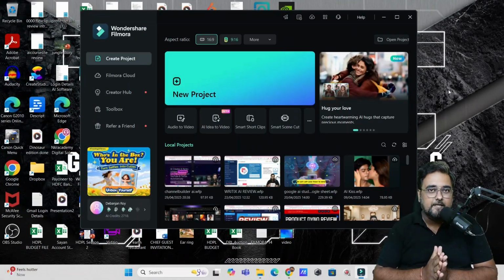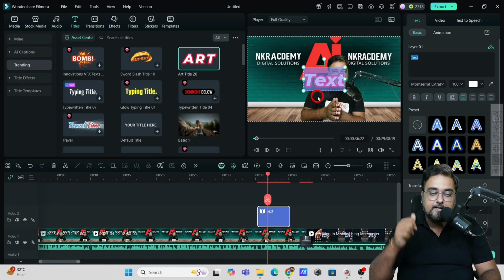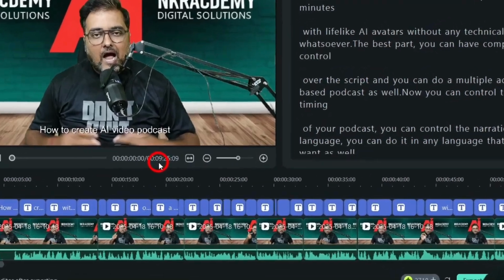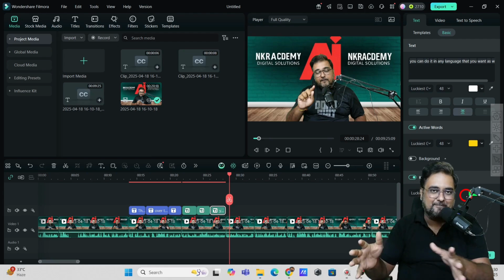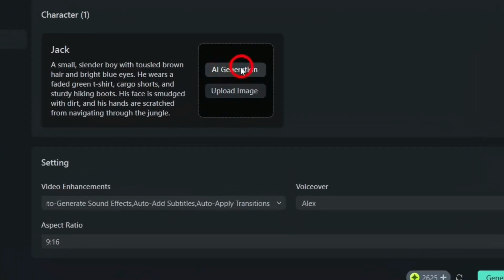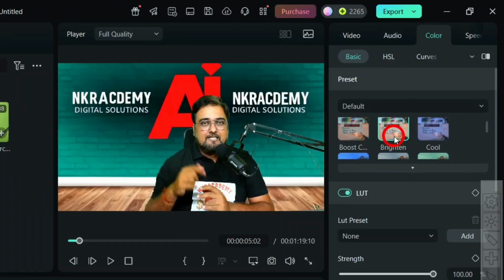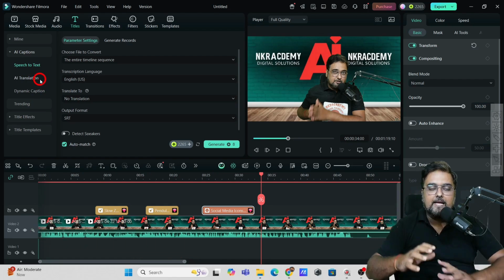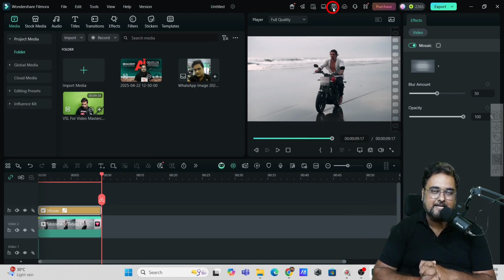Filmora 14 Tutorial |🚨 Complete Wondershare Filmora 14 Video Editor Guide for Beginners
🎬 Filmora 14 Tutorial |🚨 Complete Wondershare Filmora 14 Video Editor Guide for Beginners (2025)
📽️ Ready to edit like a PRO with Wondershare Filmora 14? In this step-by-step tutorial, I’ll walk you through everything you need to know as a beginner to start video editing confidently using Filmora 14’s powerful and AI-powered features! 💡

📢 Learn Filmora 12 + Filmora 13 + Filmora 14 From The Best Selling Udemy Course

🔥 New in Filmora 14? Don’t worry! This video covers:
✅ Interface walkthrough
✅ How to import & edit clips
✅ Apply video effects & transitions
✅ Use AI tools like Audio Stretch, Smart Cut, Text to Video
✅ Export your final video like a pro!

Beginners, YouTubers, content creators, small business owners, and anyone who wants to make stunning videos with Filmora 14 in 2025! 🌟

🧠 Top Keywords:
Filmora 14 tutorial for beginners, Filmora 14 complete guide, how to use Filmora 14, Wondershare Filmora 2025, video editing for beginners, AI video editor, Filmora 14 AI features, Filmora 14 new update, Filmora video editing tutorial, Filmora 14 tricks and tips

⏱️ Timestamps for Easy Navigation:
00:00 – Intro 🔥
00:42 – Filmora 14 Interface Tour 🖥️
02:15 – How to Import Clips 🎞️
04:30 – Cut, Split & Trim Videos ✂️
06:50 – Add Texts, Titles & Captions ✍️
09:15 – Transitions & Motion Effects 🔄
11:40 – AI Tools in Filmora 14 🤖
14:05 – Add Music & Sound Effects 🎶
15:45 – Color Correction & Filters 🎨
18:20 – Export Settings Explained 📤
20:00 – Final Tips & Project Demo 🚀

🎯 Faceless Video Automation
🎯 Video Editing on Mobile & PC

What’s your favorite feature of Filmora 14? Or got any questions about video editing? Drop them in the comments! 💬

📌 Save this video & share with a friend who's starting their editing journey in 2025! 🧡